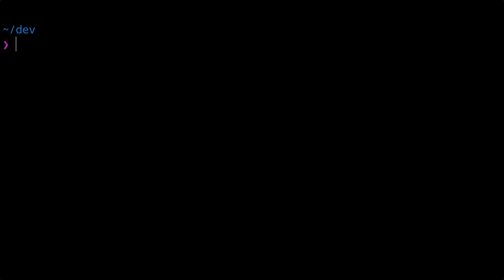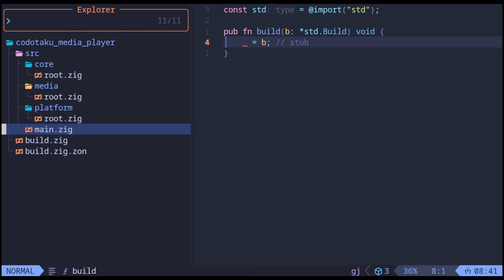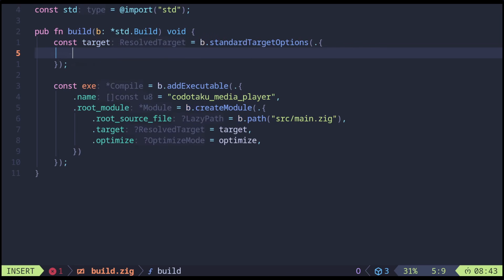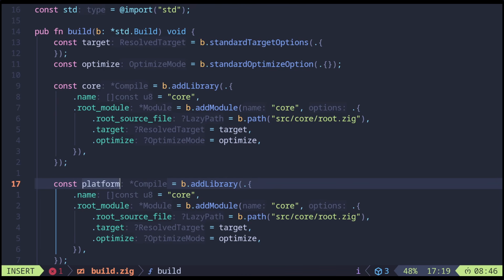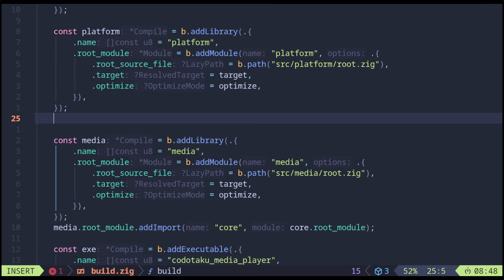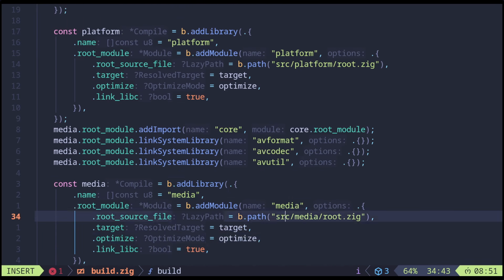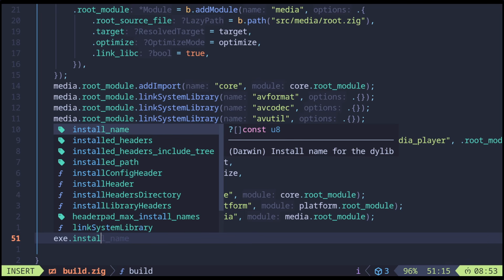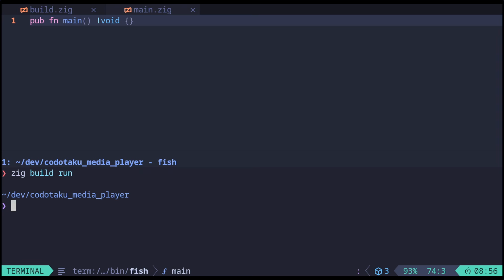Building a Media Player in Zig: Modular Setup (SDL3 & FFmpeg)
Building a Media Player in Zig: The Modular Setup (SDL3 & FFmpeg)

Zig is an in-development imperative, general-purpose, statically typed, compiled system programming language designed by Andrew Kelley. It is free and open-source software, released under an MIT License.

It was created as an improvement to the C programming language, with the intent of being lighter and simpler to program in, while offering more functionality. The improvements in language simplicity relate to flow control, function calls, library imports, variable declaration and Unicode support. Further, the language makes no use of macros or preprocessor instructions. Features adopted from modern languages include the addition of compile time generic programming data types, allowing functions to work on a variety of data, along with a small set of new compiler directives to allow access to the information about those types using reflective programming (reflection). Like C, Zig omits garbage collection, and has manual memory management.To help eliminate the potential errors that arise in such systems, it includes option types and a unit testing framework built into the language. Zig has many features for low-level programming, notably packed structs (structs without padding between fields), arbitrary-width integers and multiple pointer types.

FFmpeg is a free and open-source software project consisting of a suite of libraries and programs for handling video, audio, and other multimedia files and streams. At its core is the command-line ffmpeg tool itself, designed for processing video and audio files. It is widely used for format transcoding, basic editing (trimming and concatenation), video scaling, video post-production effects, and standards compliance (SMPTE, ITU).

FFmpeg also includes other tools: ffplay, a simple media player, and ffprobe, a command-line tool to display media information. Among included libraries are libavcodec, an audio/video codec library used by many commercial and free software products, libavformat (Lavf), an audio/video container mux and demux library, and libavfilter, a library for enhancing and editing filters through a GStreamer-like filtergraph.

FFmpeg is part of the workflow of many other software projects, and its libraries are a core part of software media players such as VLC, and has been included in core processing for YouTube and Bilibili. Encoders and decoders for many audio and video file formats are included, making it highly useful for the transcoding of common and uncommon media files.

FFmpeg is published under the LGPL-2.1-or-later or GPL-2.0-or-later, depending on which options are enabled.

Simple DirectMedia Layer (SDL) is a cross-platform software development library designed to provide a hardware abstraction layer for computer multimedia hardware components. Software developers can use it to write high-performance computer games and other multimedia applications that can run on many operating systems such as AmigaOS, Android, iOS, Linux, MorphOS, macOS, and Windows.

SDL manages video, audio, input devices, threads, shared object loading, computer networking and timers. For 3D graphics, it can handle an OpenGL, Vulkan, Metal, or Direct3D11 (older Direct3D version 9 is also supported) context. A common misconception is that SDL is a game engine. However, the library is suited to building games directly, or is usable indirectly by engines built on top of it.

The library is internally written in C and possibly, depending on the target platform, C++ or Objective-C, and provides the application programming interface in C, with bindings to other languages available. It is free and open-source software subject to the requirements of the zlib License since version 2.0, and with prior versions subject to the GNU Lesser General Public License.[8] Under the zlib License, SDL 2.0 is freely available for static linking in closed-source projects, unlike SDL 1.2, although it is possible for the user to override the statically linked library with one provided by them. SDL 2.0, released in 2013, was a major departure from previous versions, offering more opportunity for 3D hardware acceleration, but breaking backwards-compatibility; a wrapper library made to translate 1.2 calls to 2.0 was later made available.

SDL is extensively used in the industry in both large and small projects. By 2010, over 700 games, 180 applications, and 120 demos had been posted on the library website.

SDL supports Emscripten (i.e. programs that run on a web page).

SDL 3 was released, as a stable version, in January 2025. It has a migration guide, and Coccinelle tool support to help migrate to the new major version. SDL 3 has a new way to control the entry point of your program, and you can optionally control execution in a non-framework way.